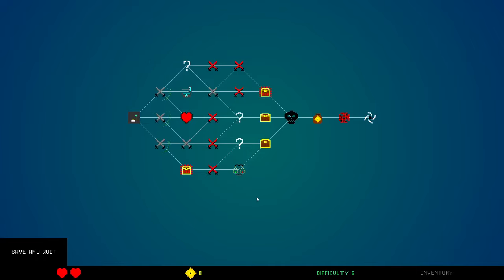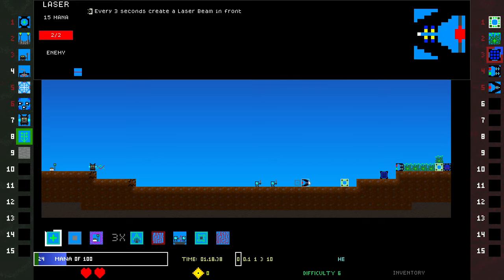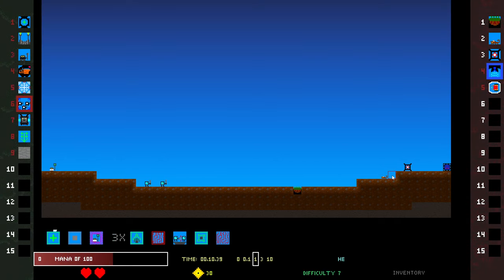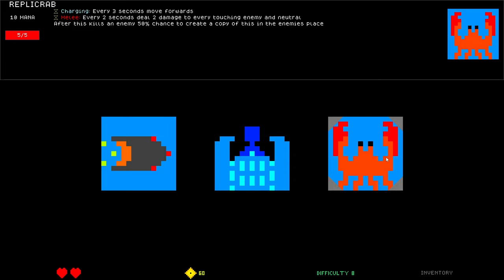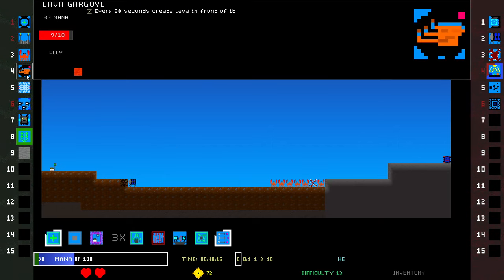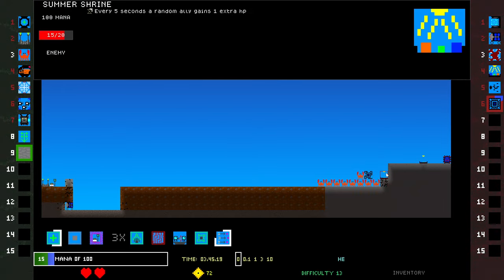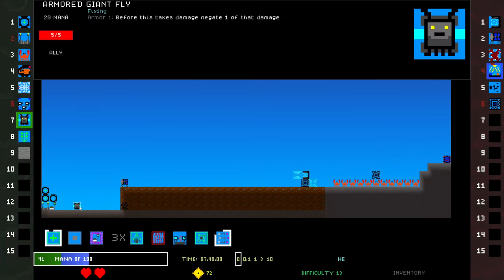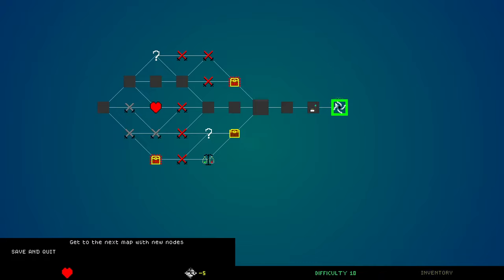One of Us: Crab Army! Let's Play Cube Chaos 3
Shure MV7 Mic